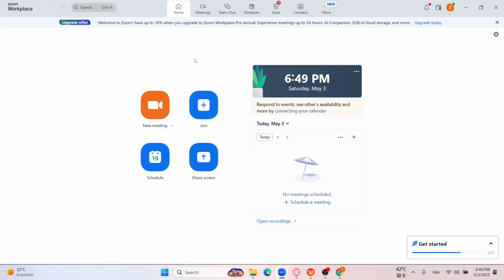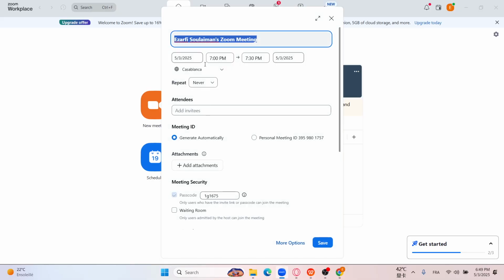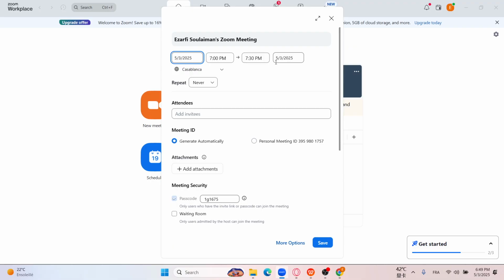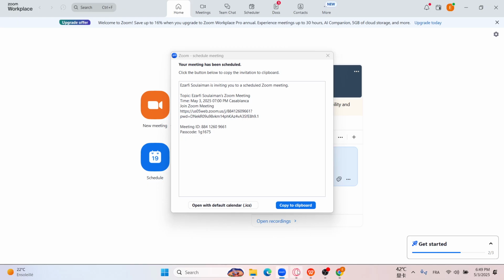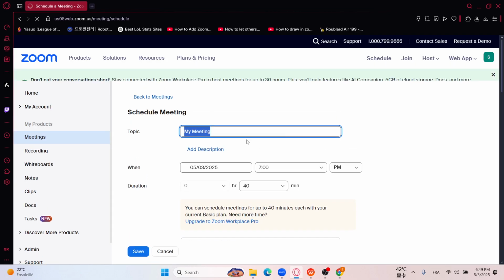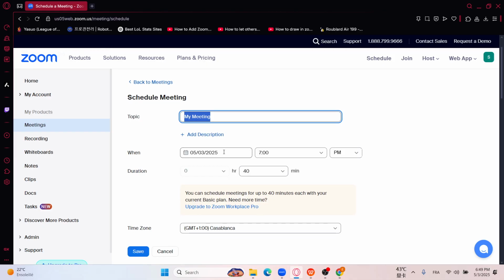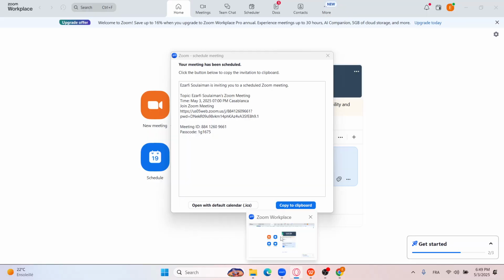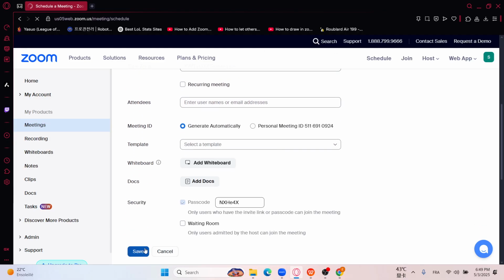How To Host Two Meetings At Ones Tutorial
Today we talk about host two meetings at ones,how to join multiple zoom meetings,effective one on one meetings,how to join multiple meetings in zoom,join more than one meetings in zoom